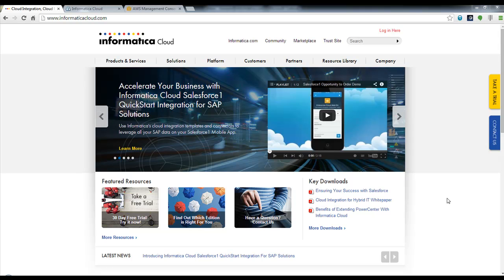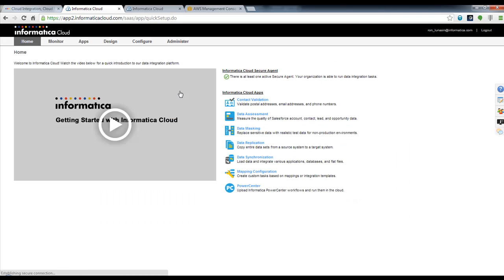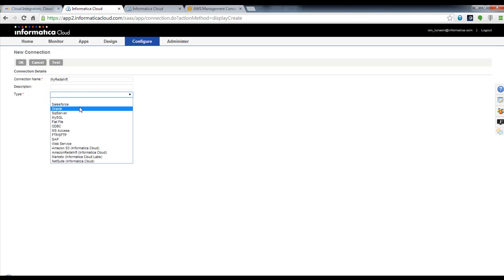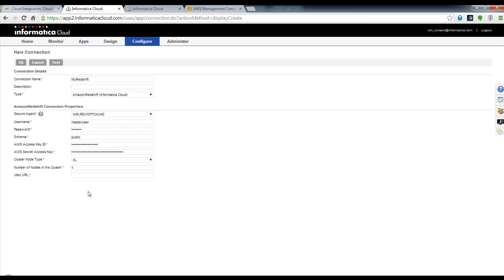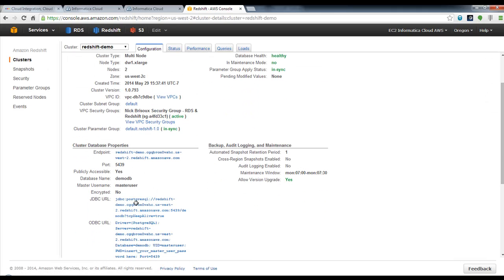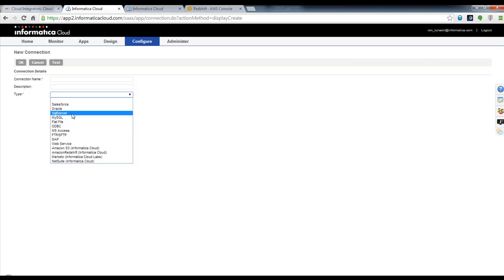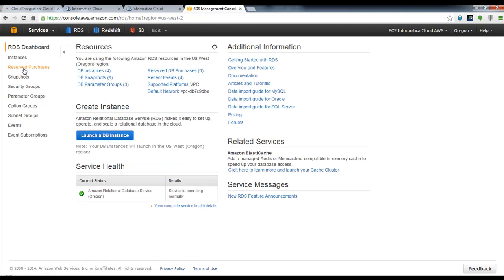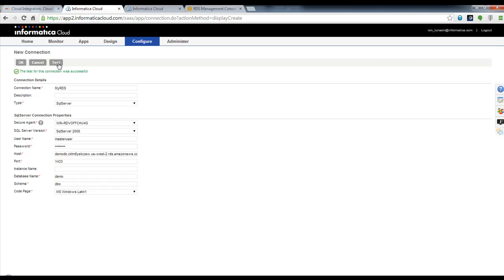Cloud Connection Setup with Informatica Marketplace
Learn how to set up a database connection in Informatica Cloud.

Vist the Informatica Marketplace to see the latest Data Integration add-ons, connectors, templates, mappings and apps